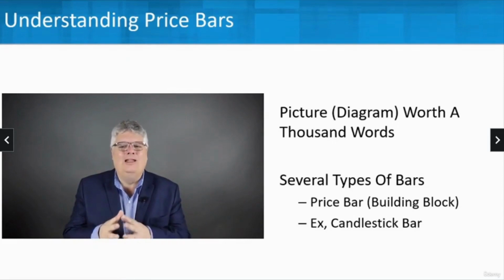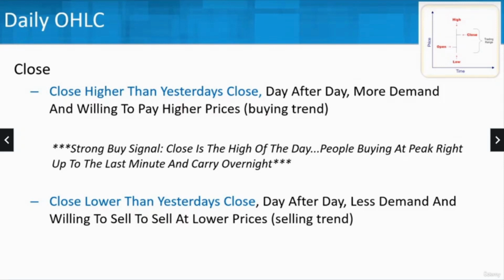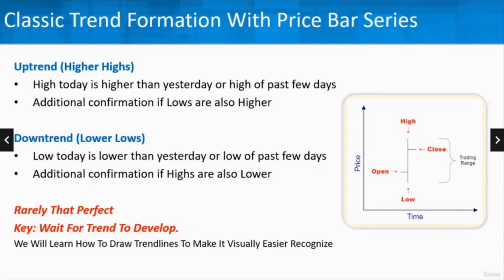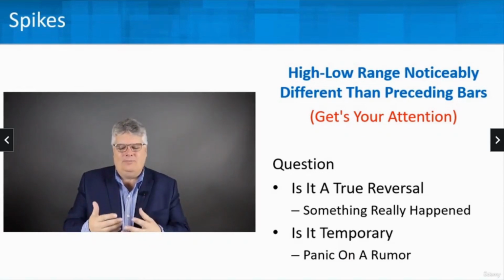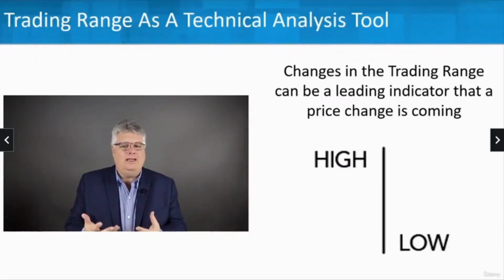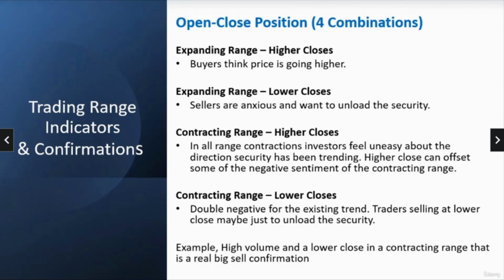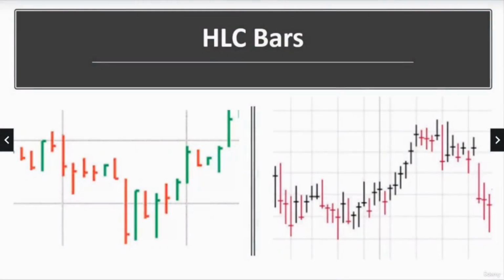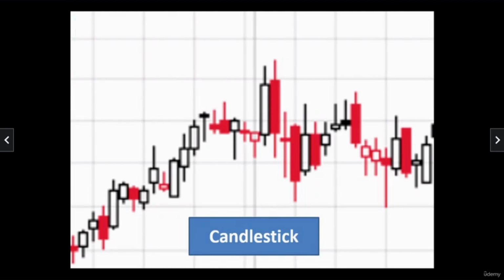Section 4 Price Bars Foundation of Technical Analysis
26. Daily OHLC Price Bar
27. Trend Formation With Price Bar Series​. Opportunities For Trading
28. Spikes!
29. Trading Range As A Technical Analysis Tool​
30. Trading Range Indicators And Confirmations
31. Trading Range As A Profit Tool
32. Other Price Bars